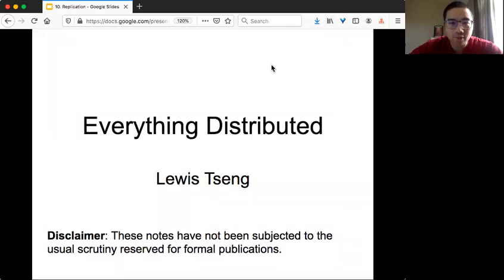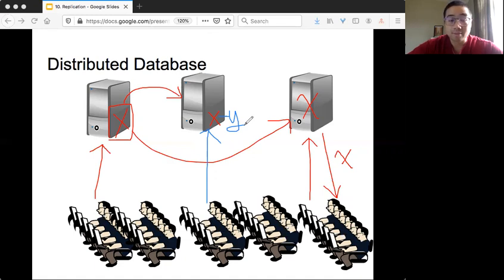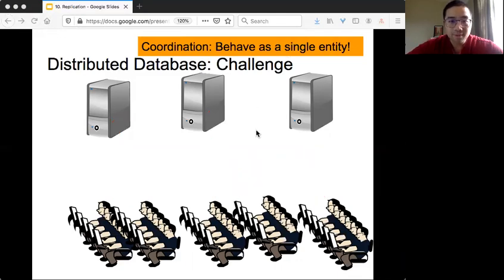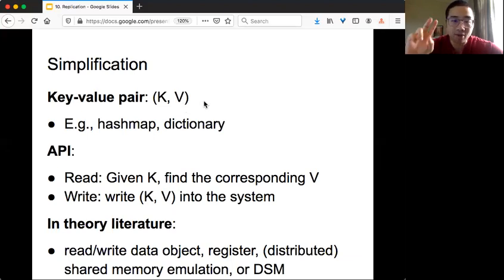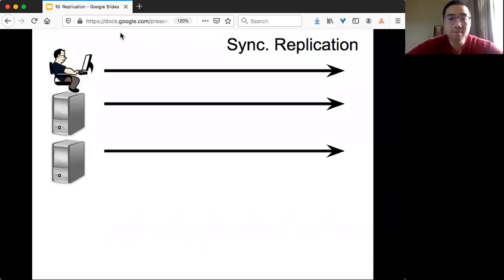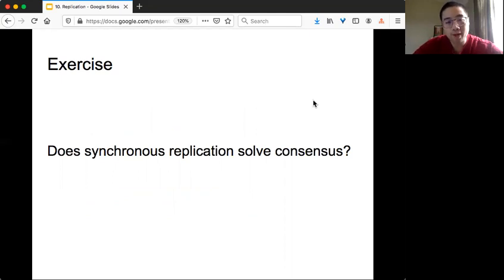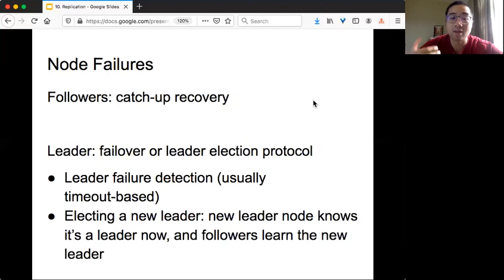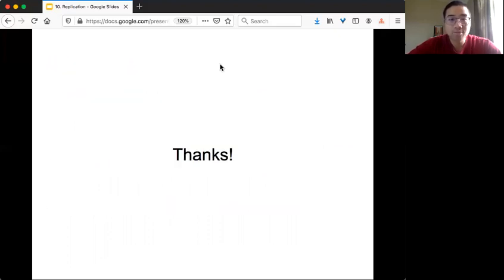10. Replication: Distributed Storage, Replicated Storage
Replication: Distributed Storage, Replicated Storage

Takeaways:
- Replication: Why and What
- Leader-follower architecture
- Sync. + Async. replication

Audience:
- basic understanding of computers and programming
- basic understanding of sync/async systems

Source:
- Ch. 5 in Designing Data-Intensive Applications by Martin Kleppmann, 2018

Errata:
should be "Write through the leader" (slide 15)